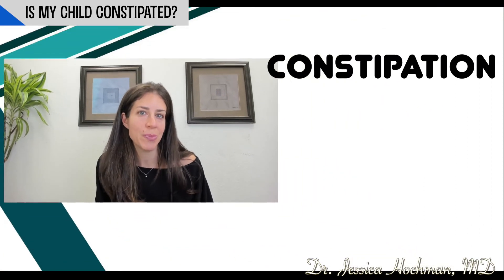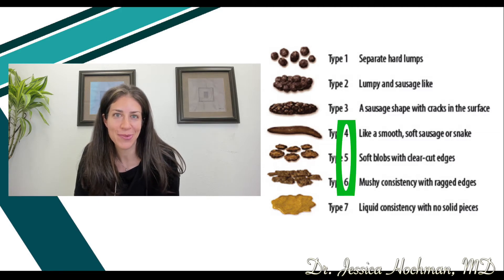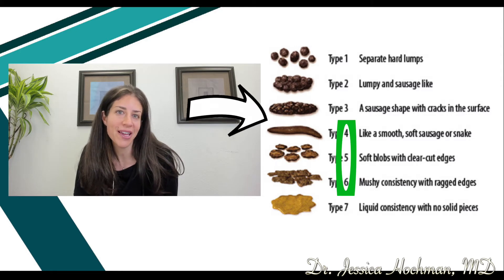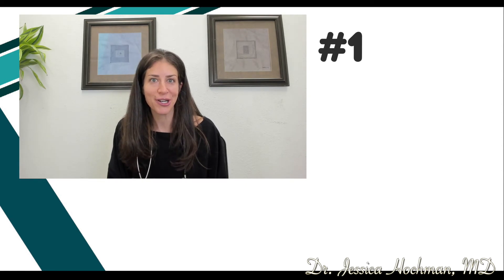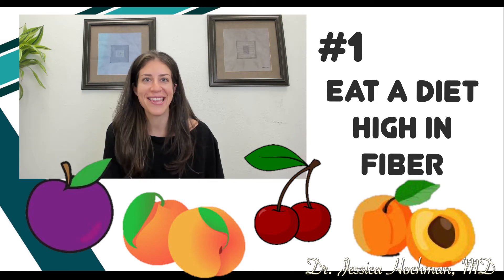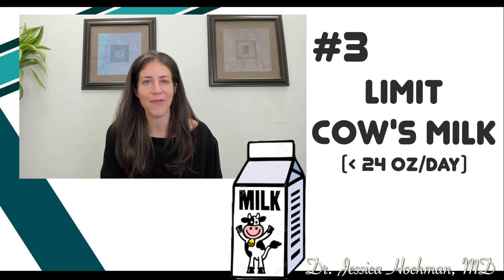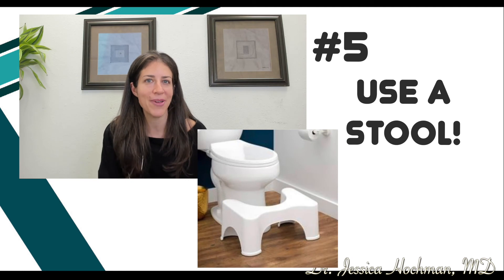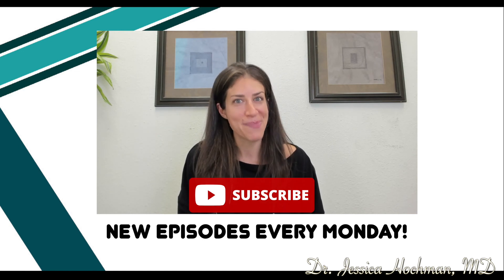Ask Dr. Jessica - Constipation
In this week's episode of Ask Dr Jessica she discusses constipation! (Note: this discussion does not address infant constipation. Consider these tips for age 6 months and older).

If parents know how to prevent & fix the constipation early, it can be easily treated with temporary interventions.  Complaints of constipation should not be ignored.  If bowel movements are too painful, it can lead to withholding where kids hold their stool which will cause a cycle of worsening constipation.

Common times for children to experience constipation:

1. As babies get introduced to solids or cows milk
2. Toilet training
3. School entry

Tips to consider:

Eat more fruit, vegetables, cereal, and other foods with fiber.
For fiber: the diet should have a goal of least 7 to 15 grams of fiber daily (2-5 year old)—to determine fiber goal -- take age of child plus 5 to 10 grams/day.
 - “Stone” fruits are particularly helpful to relieve constipation--e.g. plums, peaches, cherries, apricots (*think fruits that have pits in the center)
 - Avoid milk (the less the better, at most 16-24 oz if constipated)
 - If toilet trained, sit on the toilet for 5 or 10 minutes after meals.

When should I take my child to the doctor or nurse?
- He or she is younger than 4 months old
- He or she gets constipated often
- There is blood in the bowel movement or on the diaper or underwear
- Your child is in serious pain
Or for any other concern about constipation!

Dr Jessica Hochman is a board certified pediatrician, mom of three children, and is very passionate about the health and well being of children.  In videos that are 5 minutes are less, she hopes to answer your pediatric topics in a helpful, evidence-based and understandable manner.  Do you have a question you want Dr. Jessica to answer?

Please note this channel does not take the place of advice from your own medical doctor.  If you have any medical concerns, please seek medical attention.